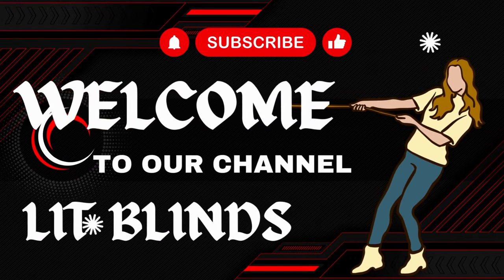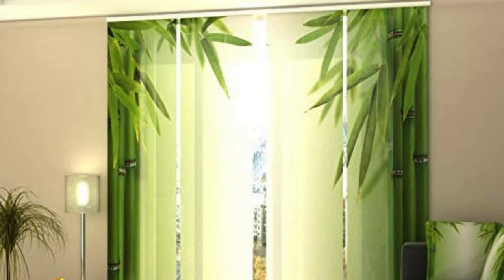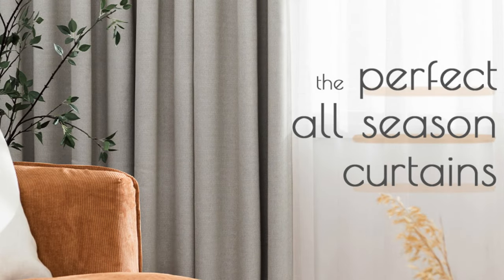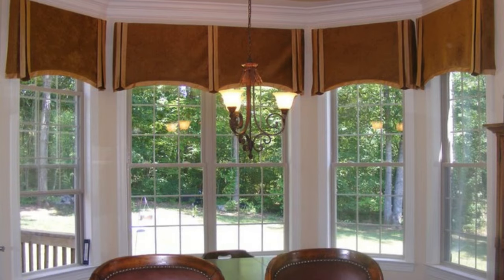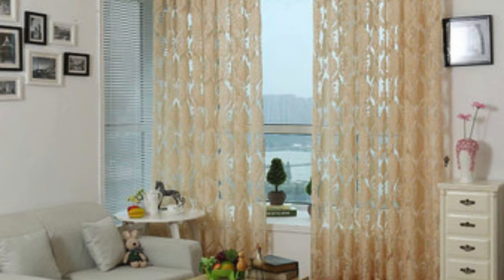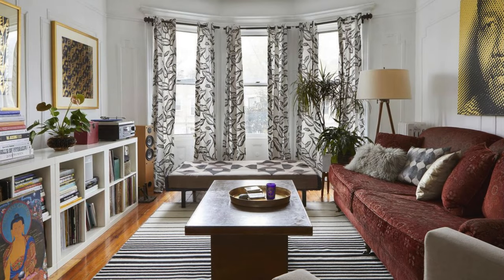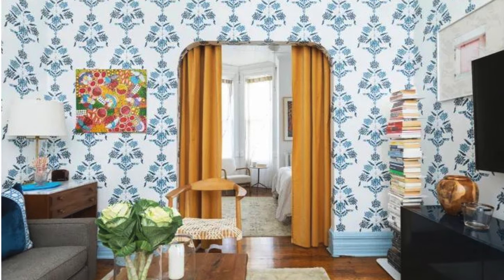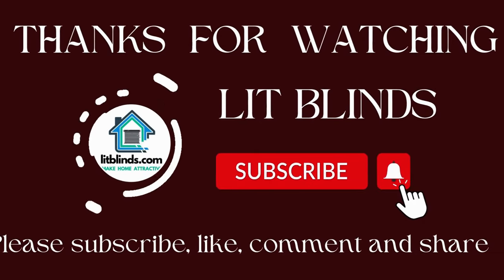Top 100 Living Room Curtains 2023 Elevate Your Home Decor |@LitBlinds